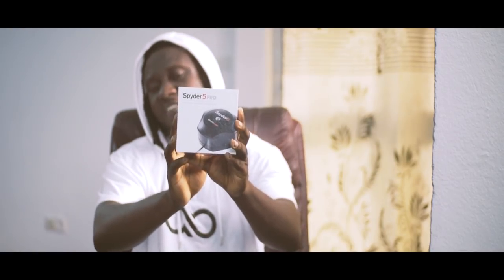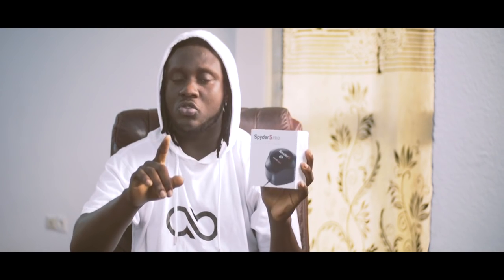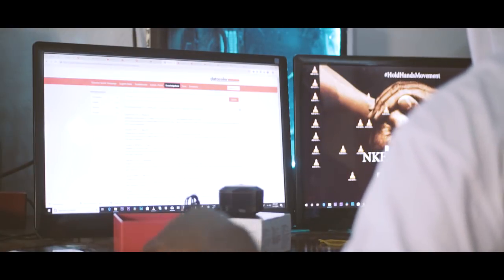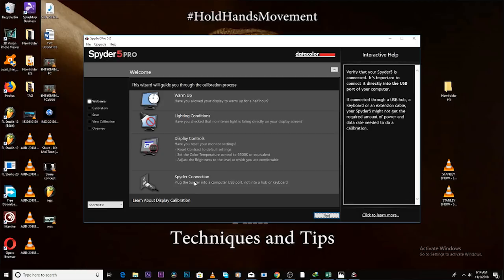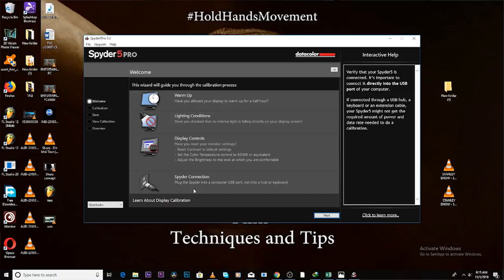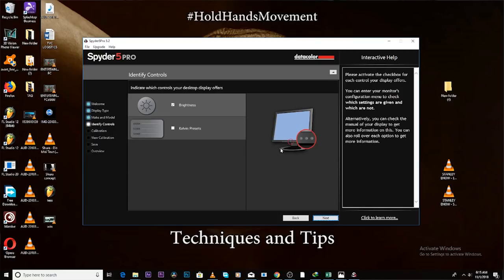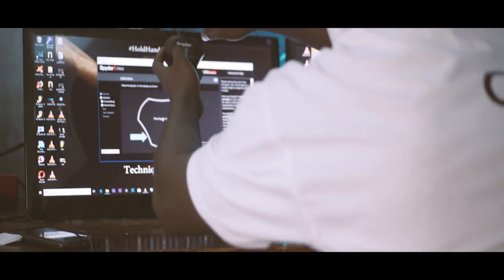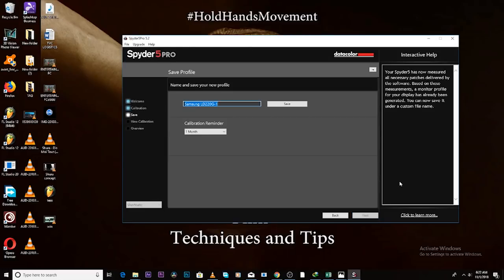Secrets Before Color Grading "Calibration"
Here i show you how to calibrate your monitor screens for accurate colors during colorgrading